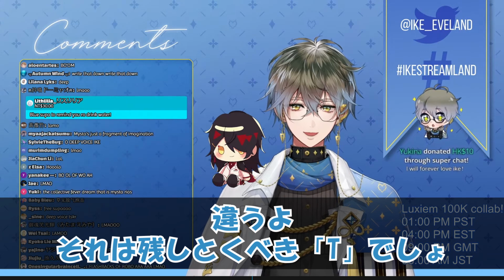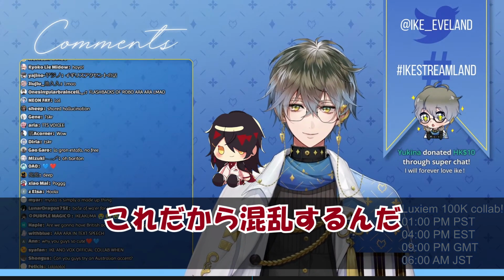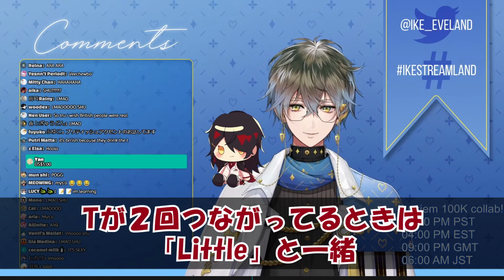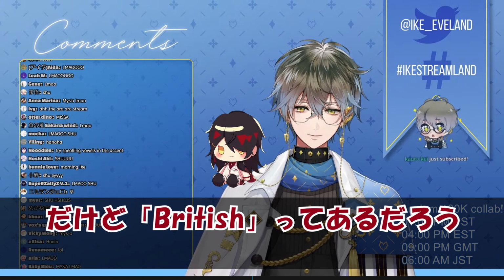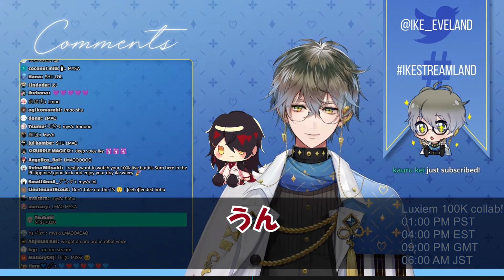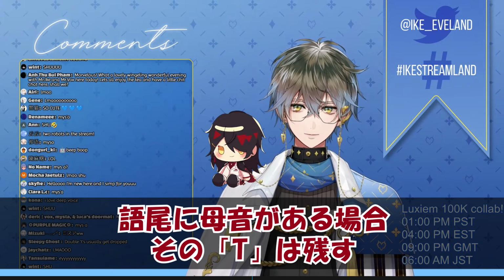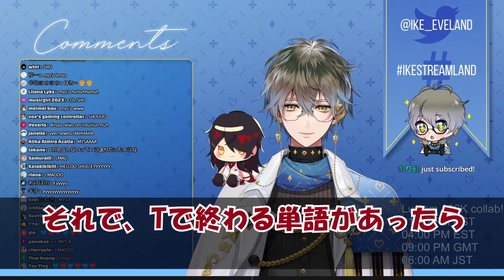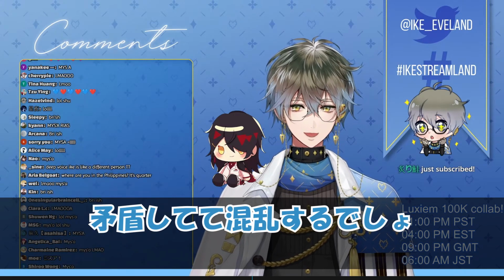【切り抜き】ヴォックスとミスタによるイギリス英語発音解説【Vox Akuma/Mysta Rias/Ike Eveland/Luxiem/NIJISANJI EN/日本語翻訳】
誤字がひどかったので改訂いたしました

日本の学校教育はアメリカ英語準拠なので、イギリスやオーストラリアの英語は馴染みが薄くて難しいですよね（自動字幕、機械翻訳を使用のうえ意訳しています）